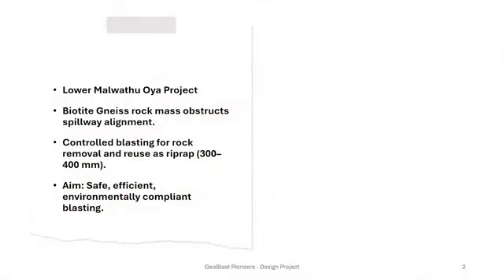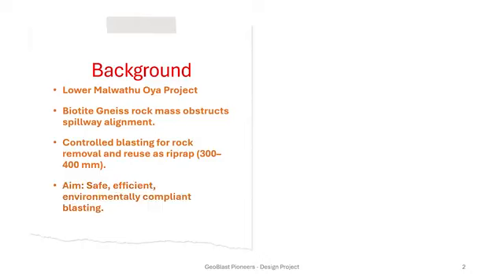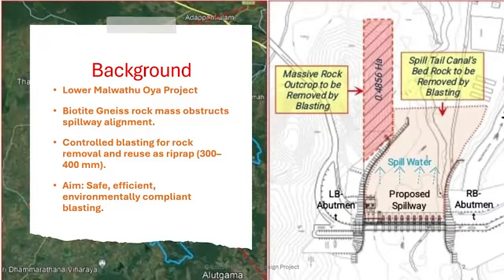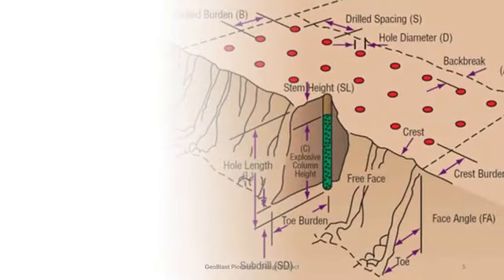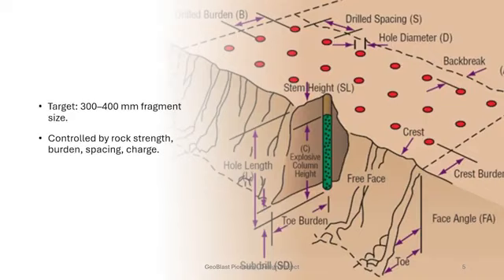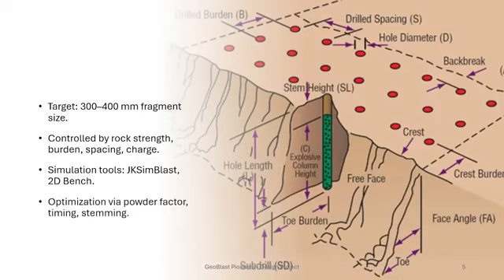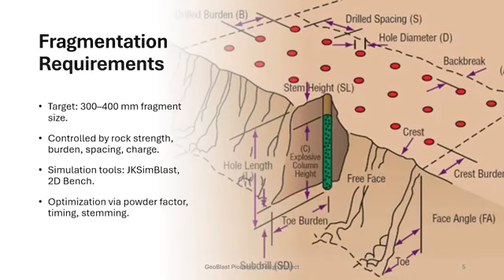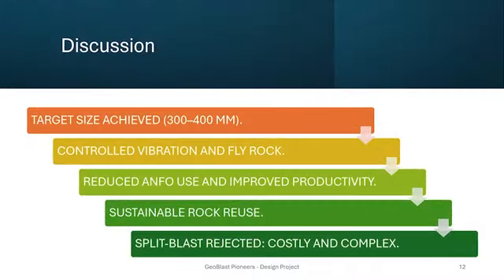Engineering Design -G09 2025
Geoblast Pioneers developed the proposed blasting plan for the test blast report, which is mandatory to obtain a mining license. The site is located in the 369 Thanthirimale Grama Niladhari Division, Mahawilachchiya, Anuradhapura District. The design ensures efficiency, safety, and environmental compliance to support successful project implementation.